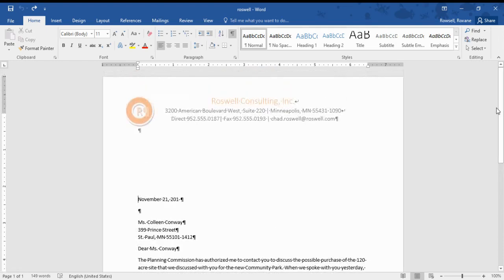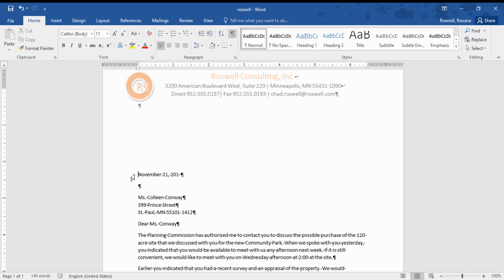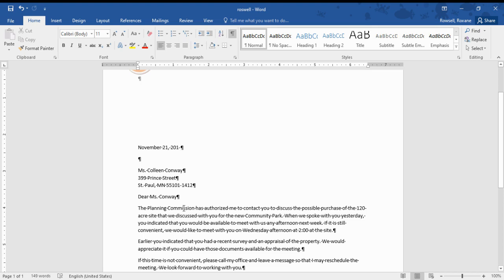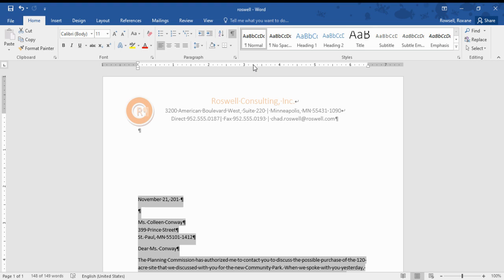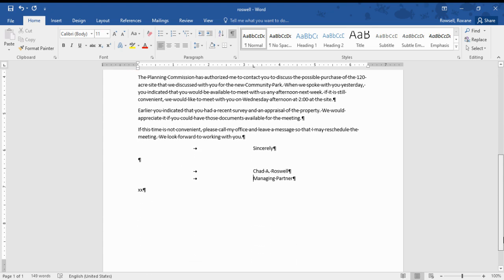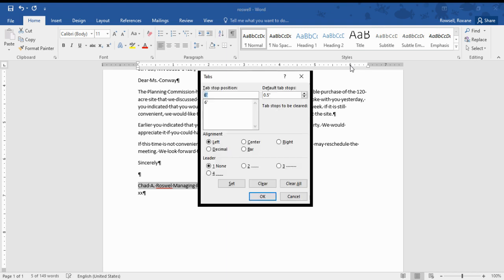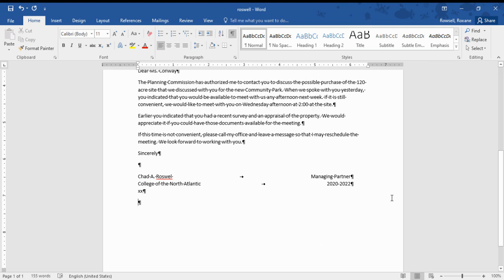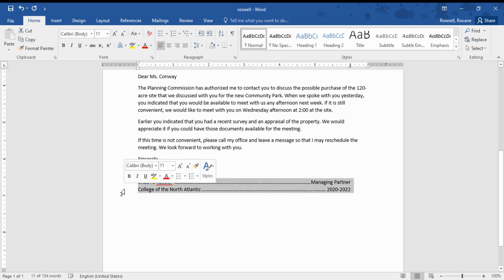A little about Tabs